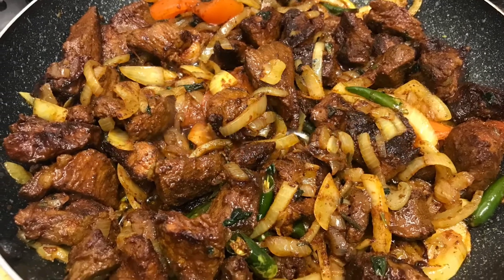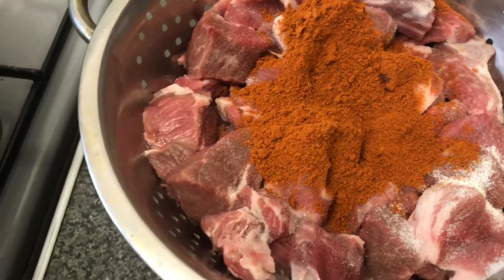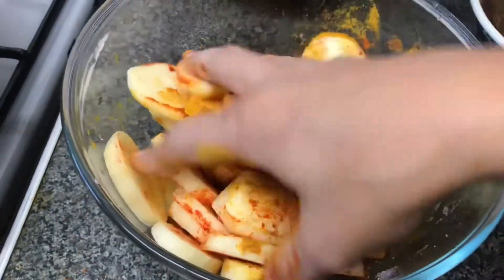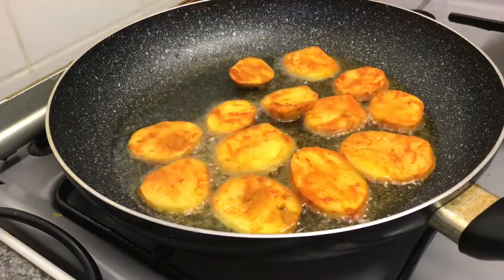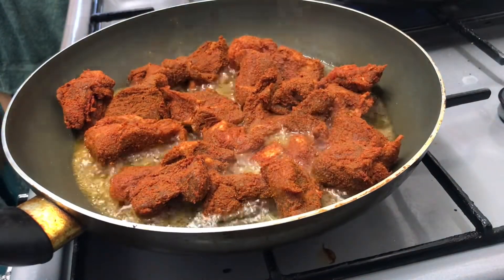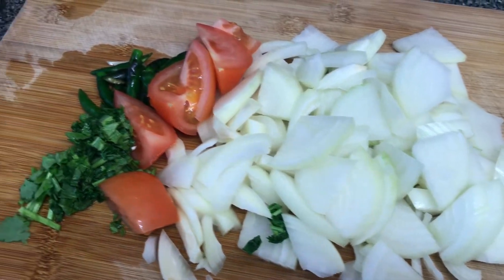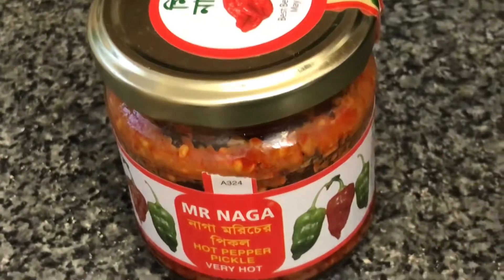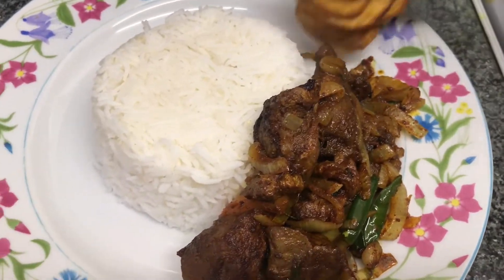Mutton fry | delicious Ghosht recipe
Marinade and cook in just 15mins!!